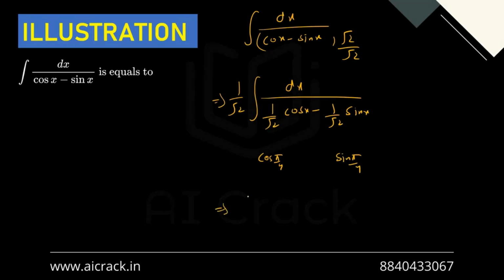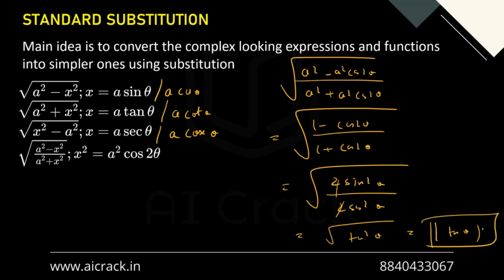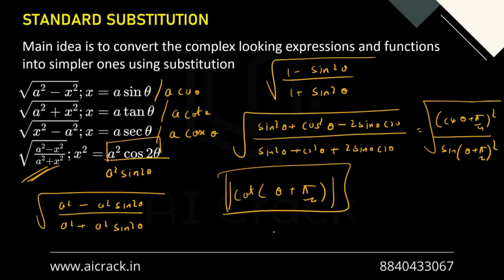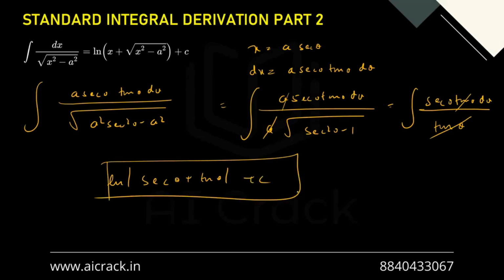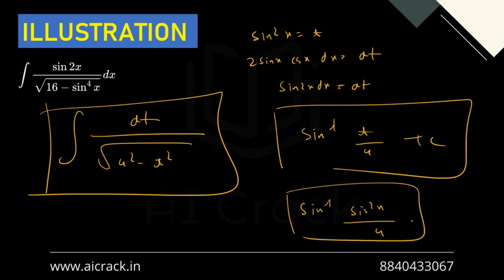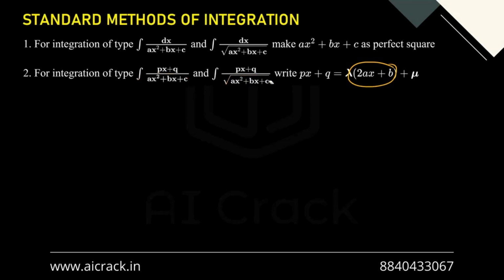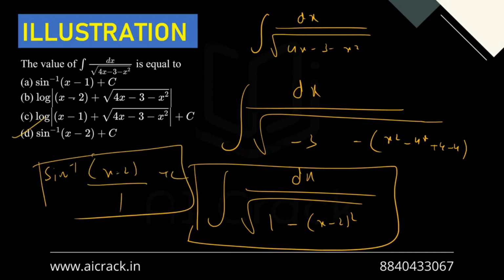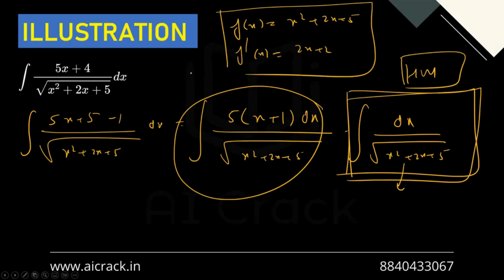PGDBA 2026 Preparation | Maths | Indefinite Integration Lec 3 | AI Crack | PGDBA Syllabus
This is Indefinite Integration Lecture 3